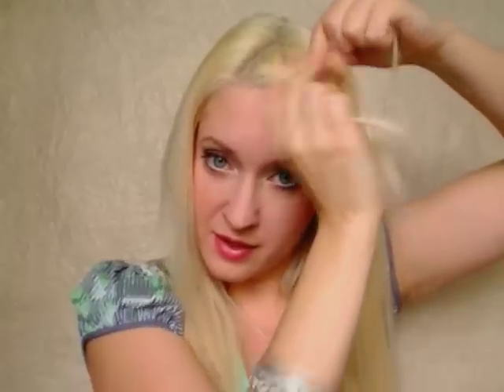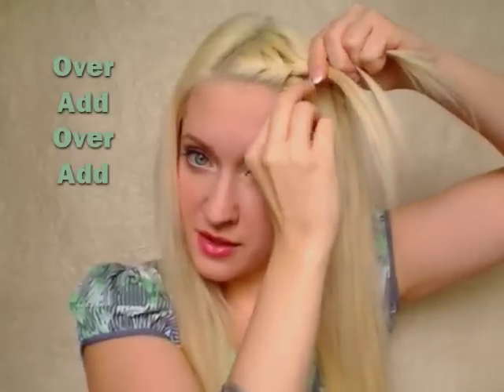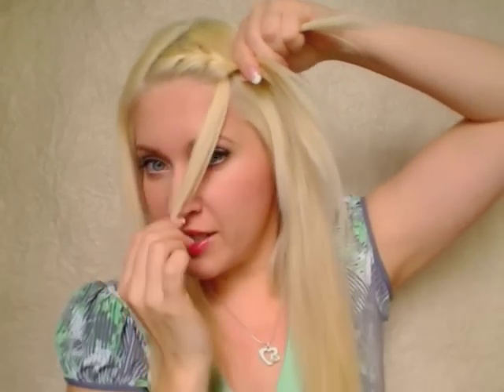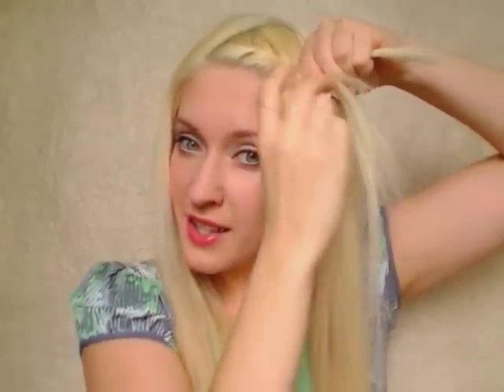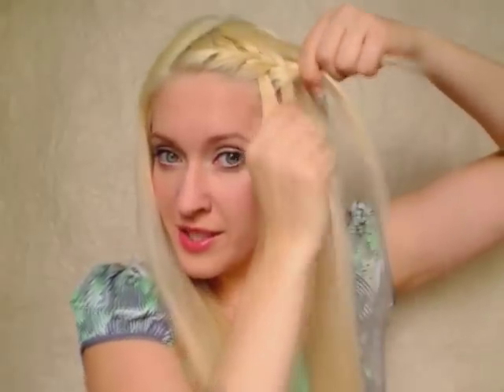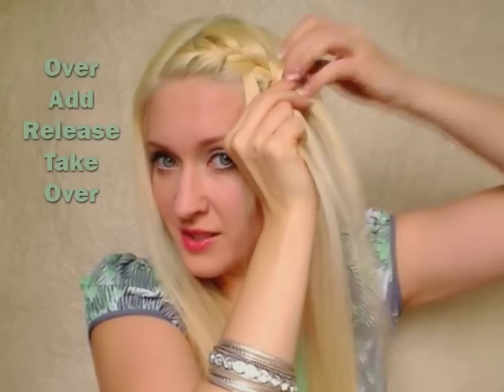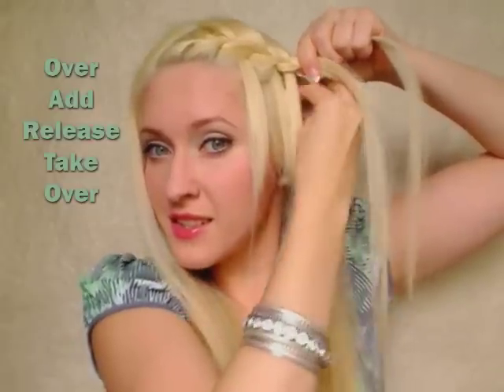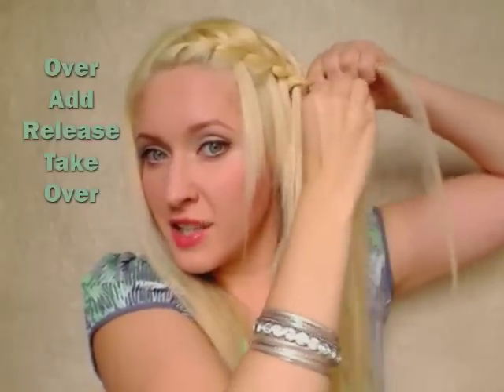Waterfall braid hairstyles for medium long hair tutorial for school Коса водопад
In this spring/summer 2012 no heat hair tutorial,  I show how to create a quick and easy bohemian hairstyle based on a french braid. This elegant and  romantic  boho chic look will make you look beautiful and unique this spring and summer 2011.   It can also be an angel / fairy / princess / greek or roman goddess hairstyle for Halloween.

This gorgeous sassy hairdo works on all hair types ( thin / thick, straight / wavy / curly,  medium / long ) and  it is perfect for a party, for a night out and for going out clubbing, for meeting friends, for the beach, for a romantic first date and for informal special occasions and modern evening events. Depending on whether and how you choose to accessorize and curl your hair, It can be either a bridal / bridesmaid hairdo for a wedding, or an everyday casual hairstyle that you can wear back to school / college / university / work / office.
Модные звездные прически из длинных волос  на выпускной, легкие простые быстрые свадебные вечерние прически дома на длинные волосы своими руками на каждый день, на средние волосы, на волосы средней длины, быстрая укладка волос для выхода в ресторан, для съёмок, коктельная причёска для фотосессии, фотосъёмки, балла, вечеринки, плетение косы, прически на средние волосы за 5 минут

Modne fryzury z dlugich wlosow krok po kroku -- fryzura sylwestrowa, na sylwestra, wieczorowe, na wesele, ślubne, na ślub, na studniowke, na impreze

Elegante hochsteckfrisuren, schnelle einfache frisur für die schule, für mittel haare,  für mittellange haare,  frisuren zum selber machen für lange haare,  für glatte haare

Peinados faciles de moda para cabello largo paso a paso y rapidos de hacer, de fiesta, de noche, de novia,

Chignon Coiffure facile a faire cheveux longs, rapide, de mariage, de soirée, simple, de bal, de star, de fete, a la mode, a faire soi meme, Extension de cheveux à clip

Acconciature capelli lunghi ricci fai da te, pettinature capelli corti semplici e veloci, sposa, capelli lisci, eleganti

Νυφικό χτένισμα, εύκολη χτενίσματα, γρήγορα και εύκολα χτενίσματα για μεσαίου μήκους και μακριά μαλλιά